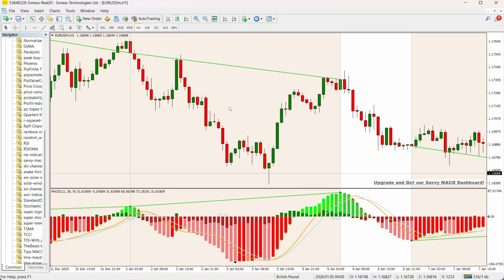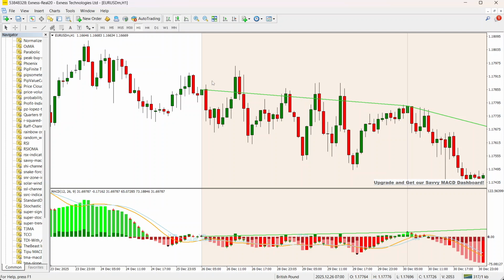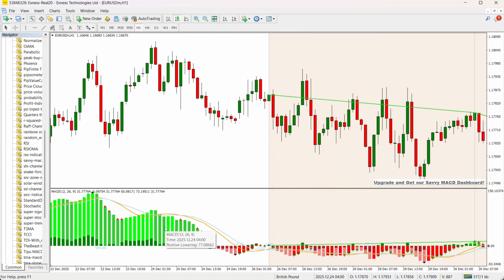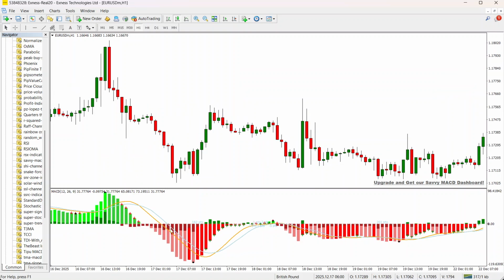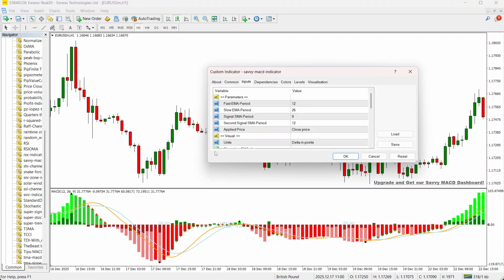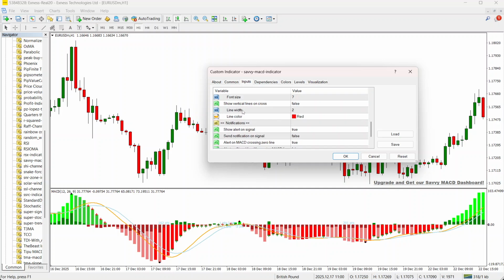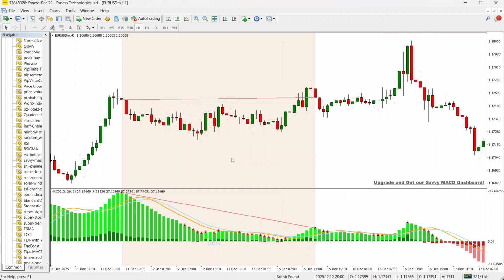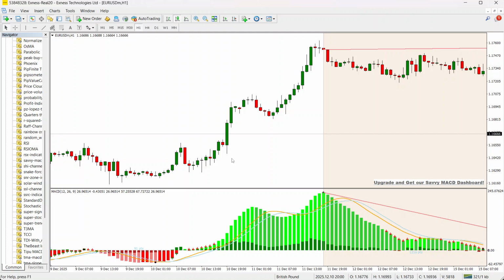MACD Dashboard for MT4 & MT5 - Multi-Timeframe, Multi-Pair Consolidated Display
The MACD Dashboard for MT4 & MT5 aggregates and displays MACD values for multiple timeframes, including M1, M5, M15, H1, H4, D1, and various currency pairs, in a single interface with real-time updates. It utilizes color-coding to indicate the MACD line's position relative to the signal line, while providing customizable alerts.

In this video, you will learn how timeframe selection customizes which periods display, how currency pair customization eliminates less relevant pairs, how alert threshold settings define notification conditions, and what pros and cons the Forex Geek notes, including efficiency, simplified decision-making, and time-saving versus the need for proper customization, avoiding over-reliance, stable connection requirements, and preventing information overload.